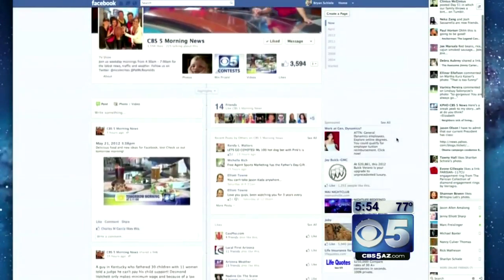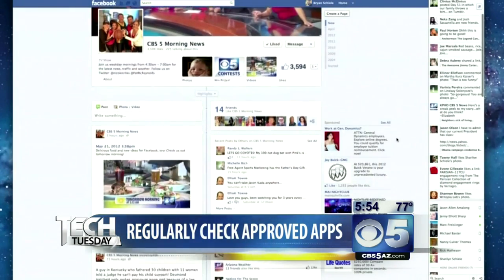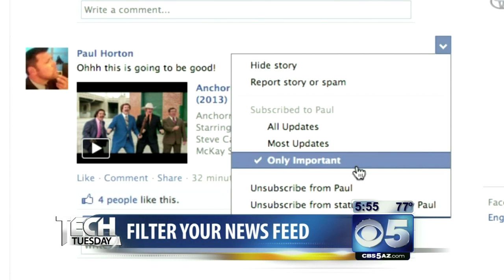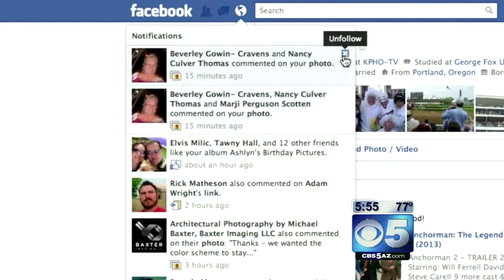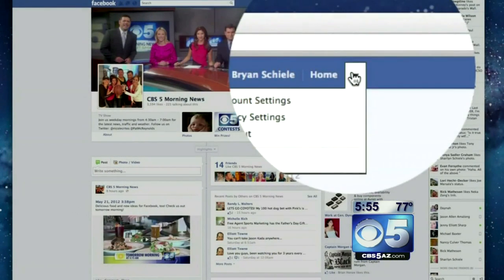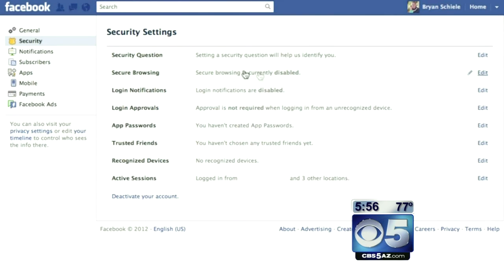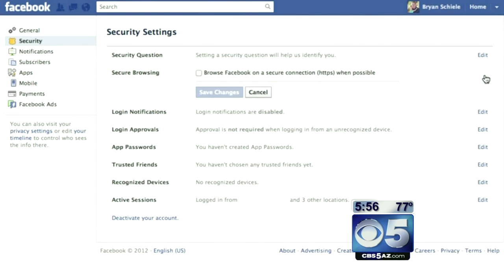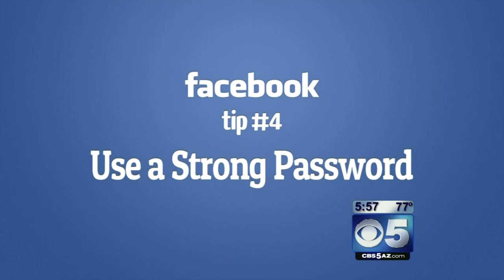Tech Tuesday - Facebook Tips & Tricks - CBS 5 Morning News (KPHO)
Tech Tuesday - 5/22/2012 - Facebook Tips & Tricks - This morning we talk about a few tips to male your Facebook experience secure and annoyance-free, only on CBS 5 Morning News (KPHO), Phoenix, AZ.